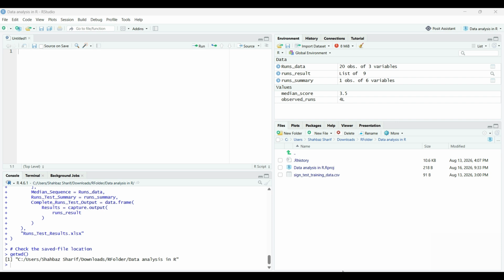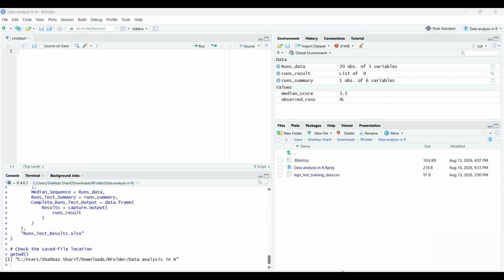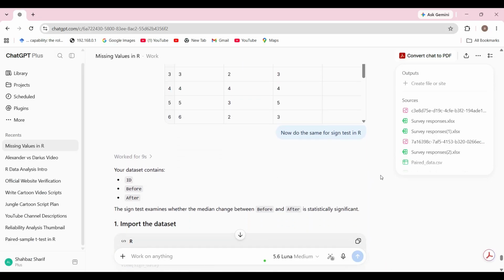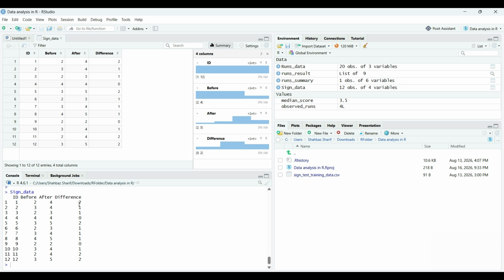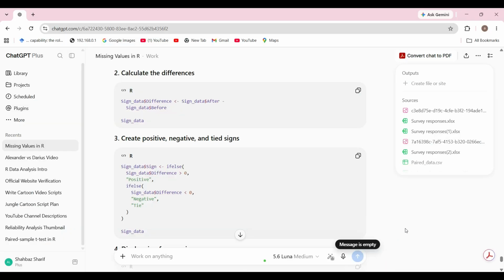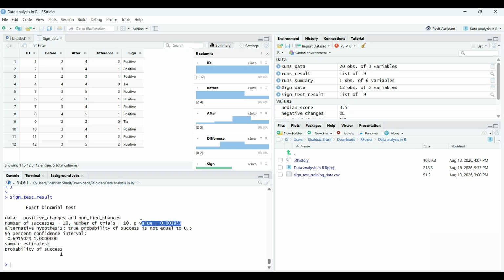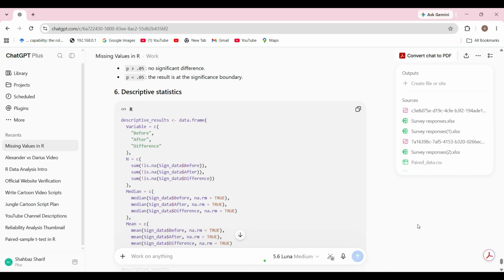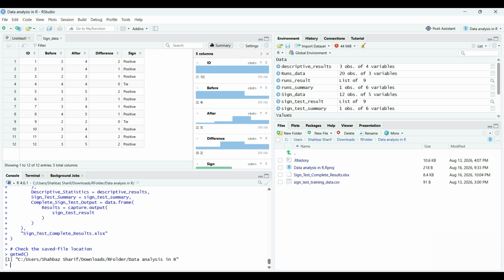Sign Test in R | Nonparametric Test for Paired Samples Step by Step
In this video, you will learn how to perform and interpret the Sign Test in R.

The Sign Test is a nonparametric method used to compare two related or paired measurements. It is especially useful when the assumptions of the paired-samples t-test, such as normality, are not met.

In this tutorial, you will learn:

• What the Sign Test is
• When to use the Sign Test
• How to compare paired observations in R
• How positive, negative, and tied differences are calculated
• How to interpret the p-value and report the results

This video is useful for students, researchers, and academics conducting pre-test/post-test, before-and-after, or other paired-data studies.